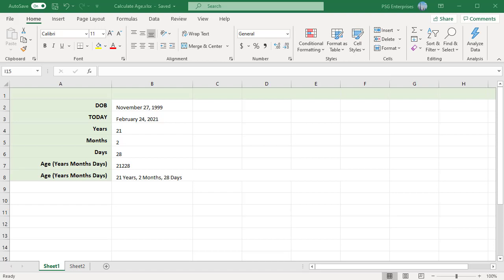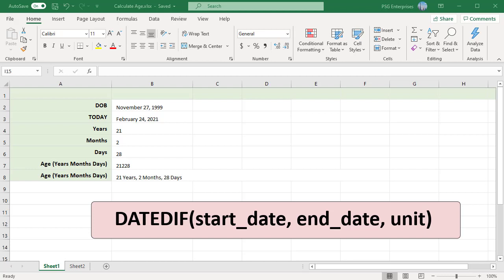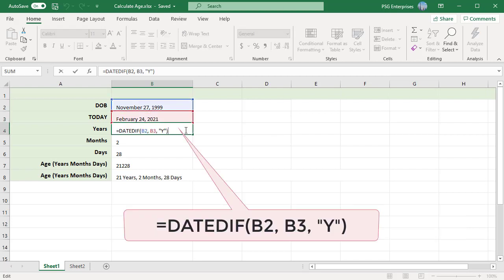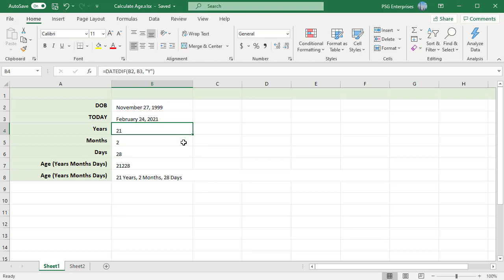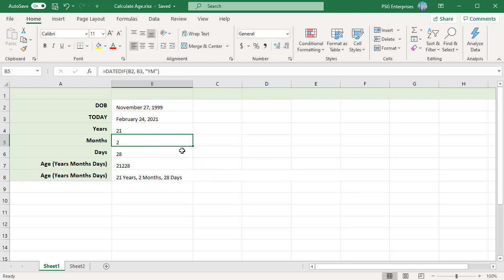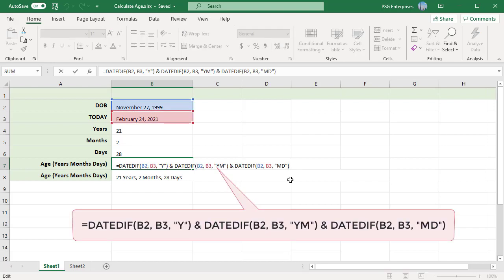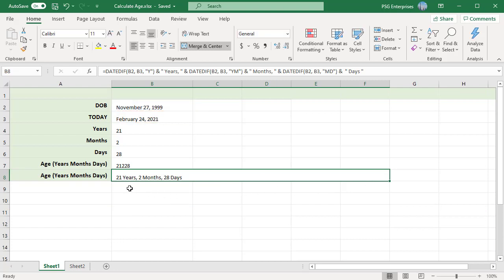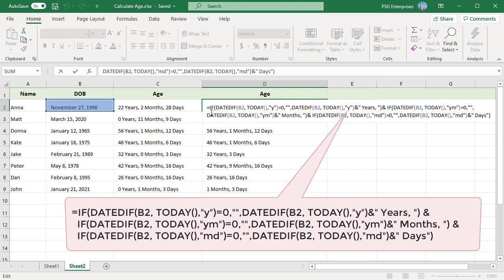How to Calculate Age in years, months and days from date of birth in Excel - Office 365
Sometimes you might need to calculate the exact age meaning how many years, months and days from date of birth to current date. You can use DATEDIF function to calculate the exact age.